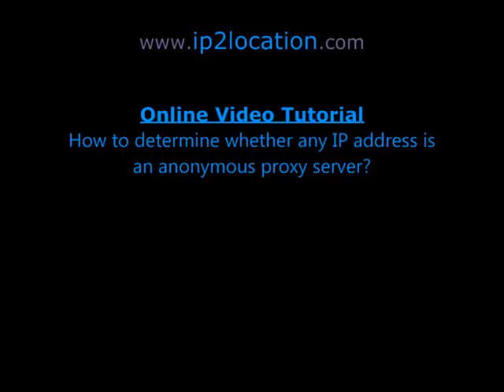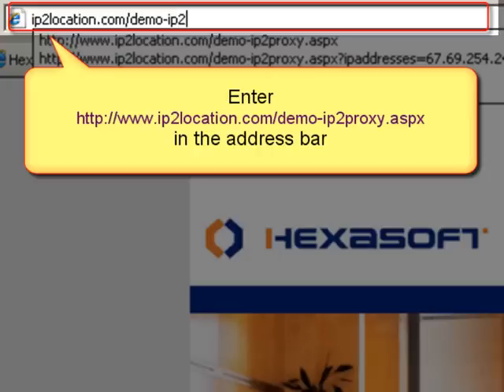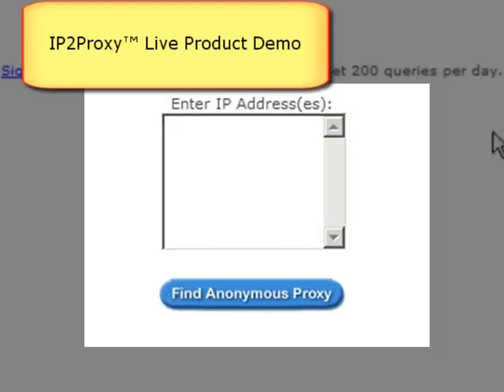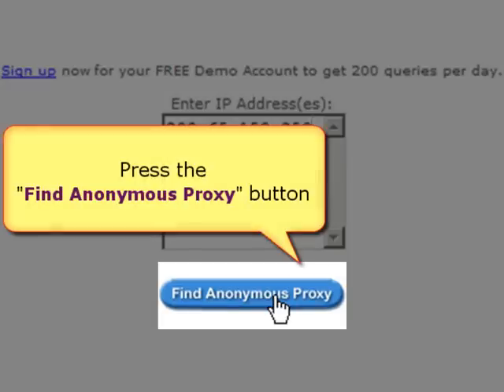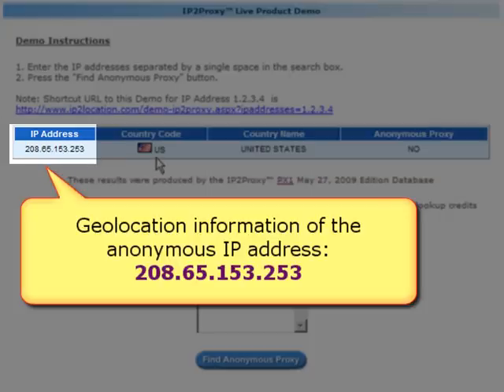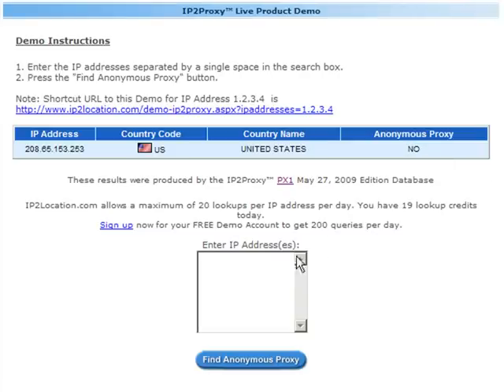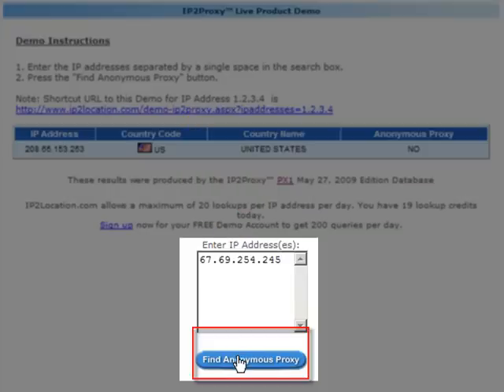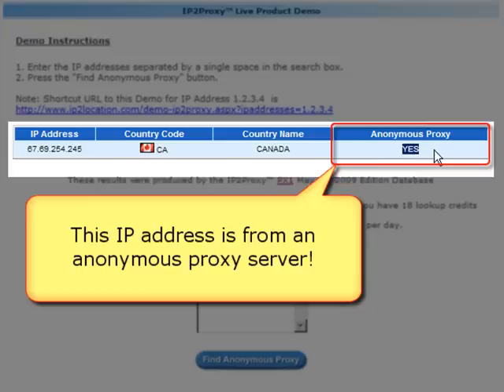How to determine whether any IP address is an anonymous proxy server?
A short tutorial provided by IP2Location on how to determine whether any IP address is an anonymous proxy server by using IP2Proxy™ Live Product Demo for Proxy Detection.

Anonymous proxy servers are intermediate web servers meant to hide the real identity or IP address of the requestor and a lot of web masters don't want the traffic from these anonymous IP address.

This is because a large number of anonymous proxy users are generally responsible for online credit card fraud, forums and blogs spamming or defacing any visitor editable web sites.

Our IP2Proxy™ offers you FREE Proxy Lookup to check whether the IP address you are using is truly anonymous. It will also display the country code and country name of your IP address.

IP2Proxy™'s anonymous proxy server list will be updated every 24-hour by using proprietary proxy-scanning algorithm to ensure only working proxies are active on the list.

To use IP2Proxy™ Live Product Demo for FREE with maximum 200 queries per day, please for more IP2Proxy Product's inforation.